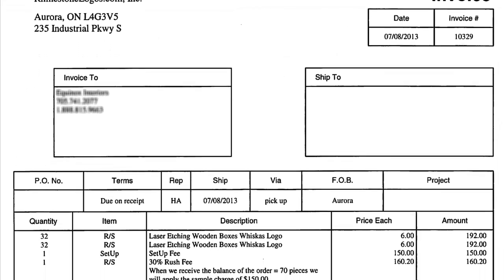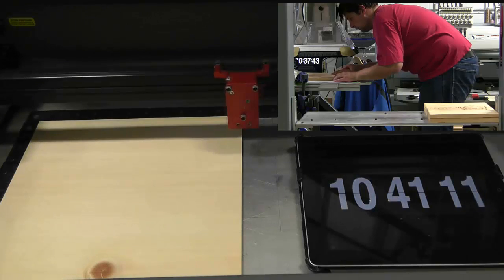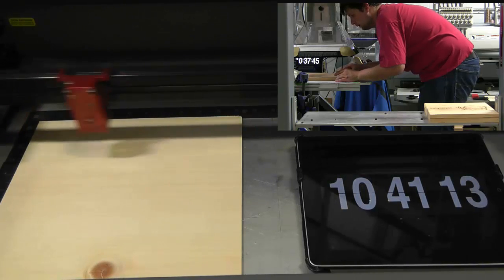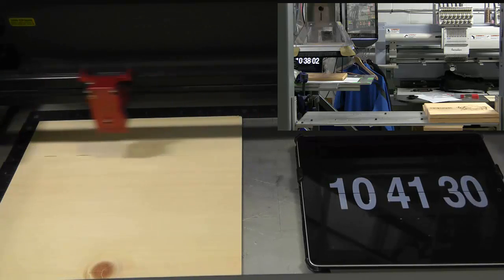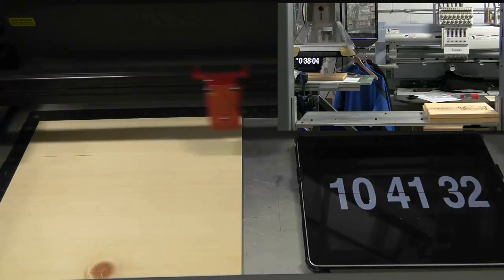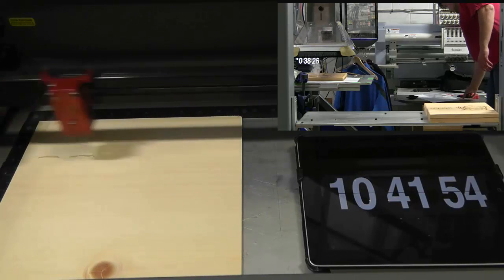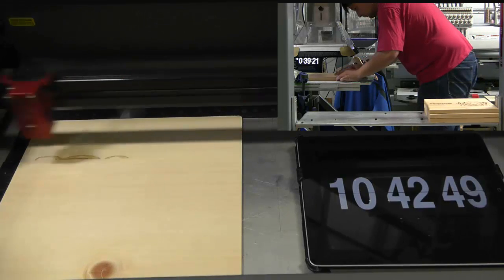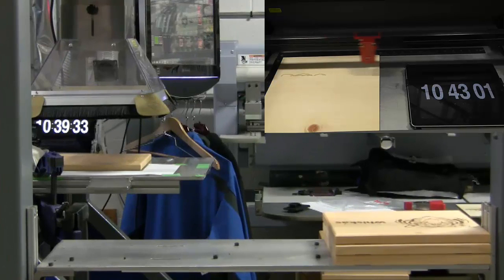CO2 Laser Plotter versus Permaboss NGL Scanner - Profit Showdown and Production Comparison